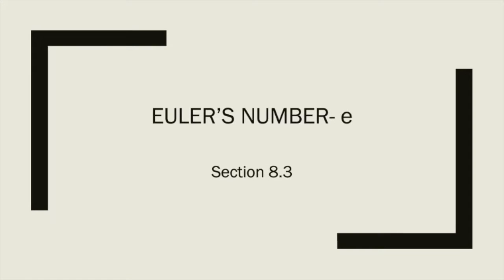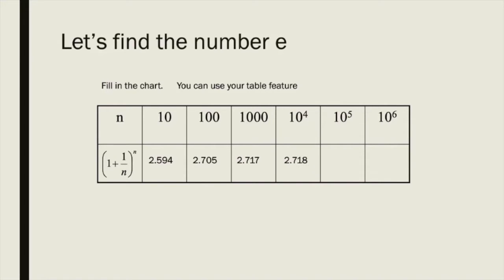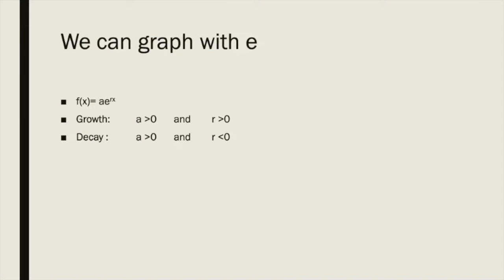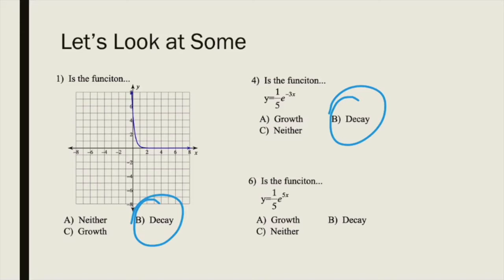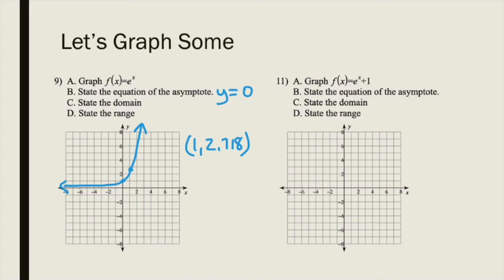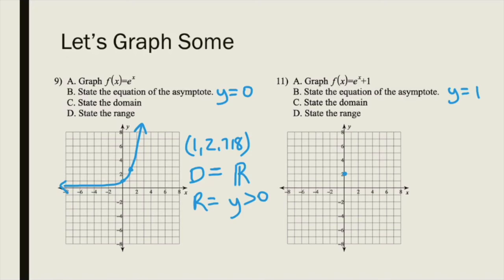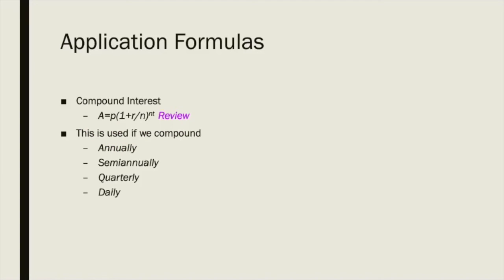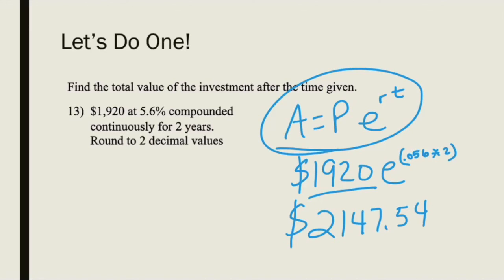Euler's Number e